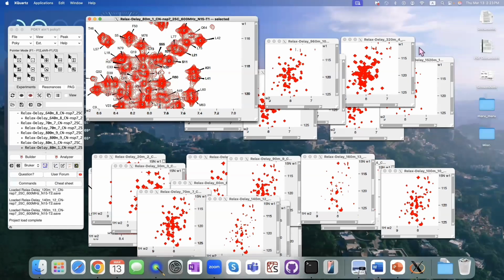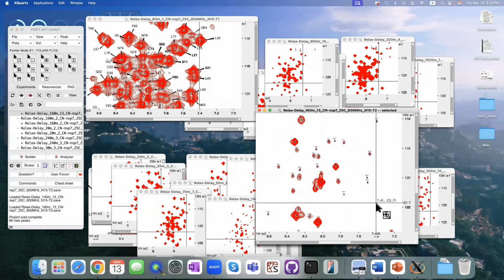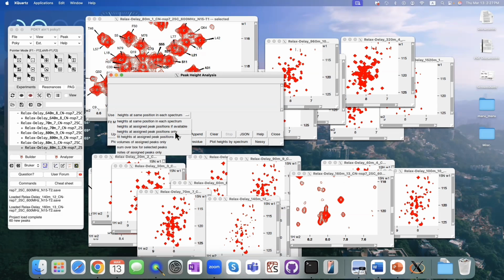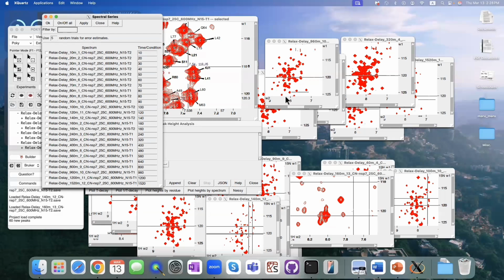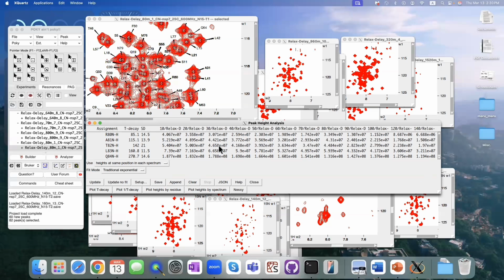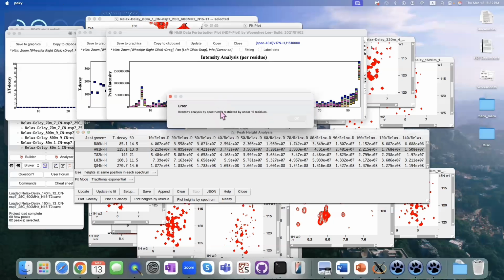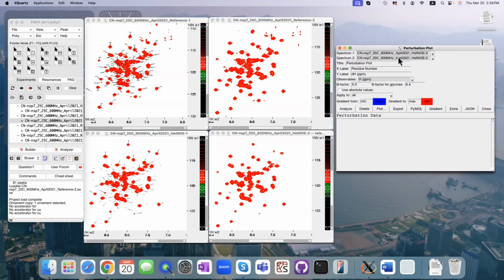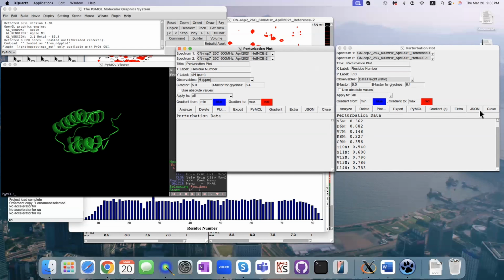POKY: NMR T1/T2/hetNOE using POKY plugin rh and np (Abigail Chiu)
This video demonstrates how to analyze T1/T2/hetNOE NMR data using POKY plugin rh and np.